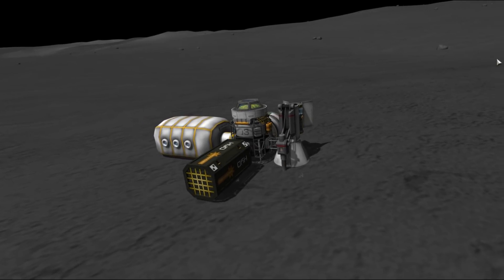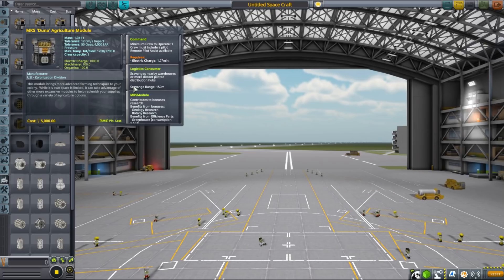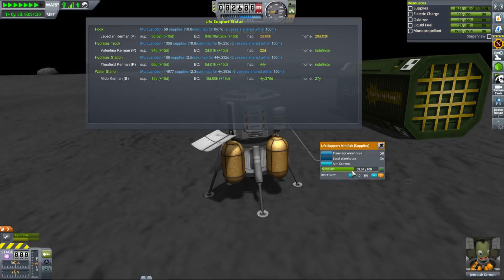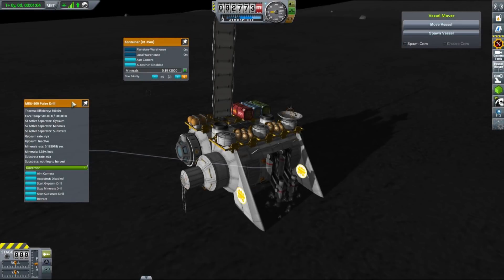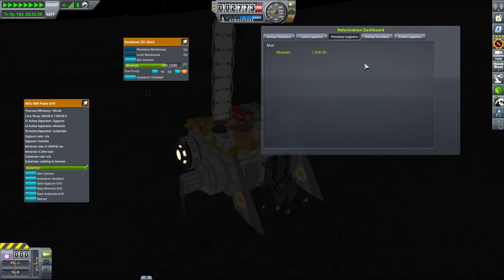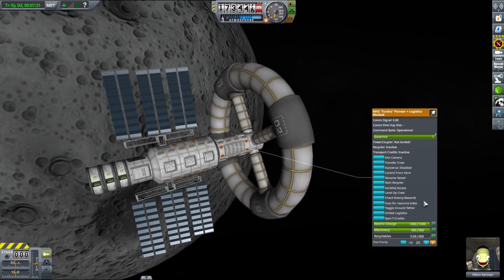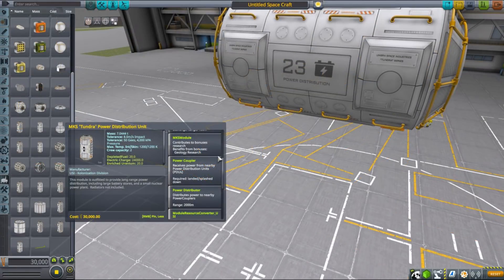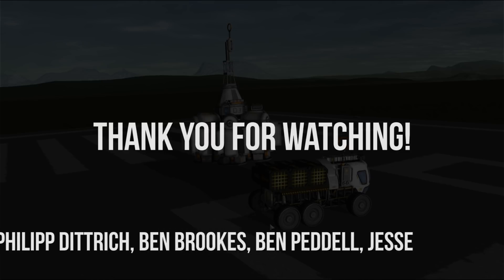Logistics - Modular Kolonization Systems - KSP 1.4.2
In this tutorial we take an in-depth look at logistics and everything you need to know to make your colony run smoothly in MKS mod.